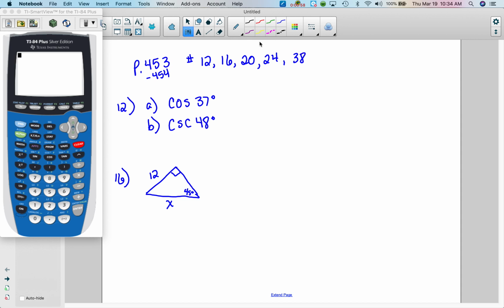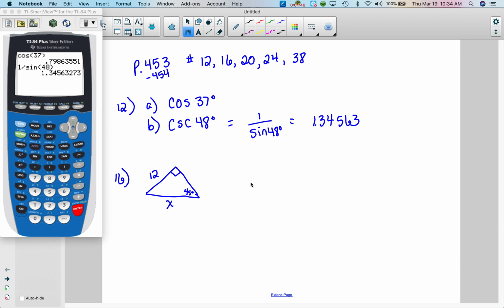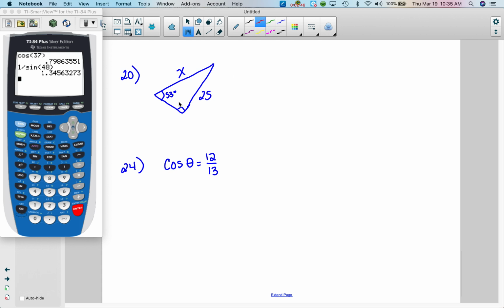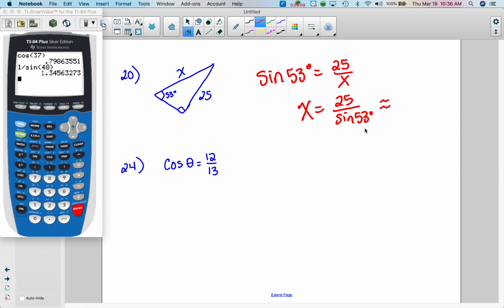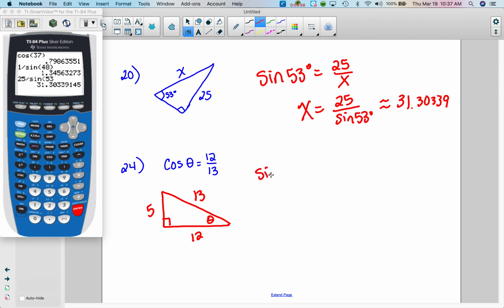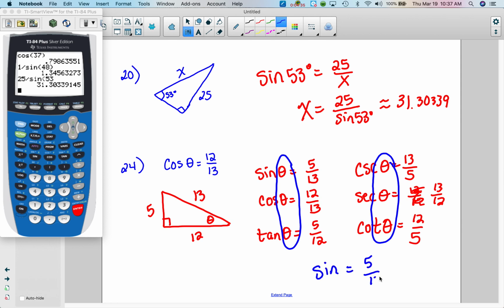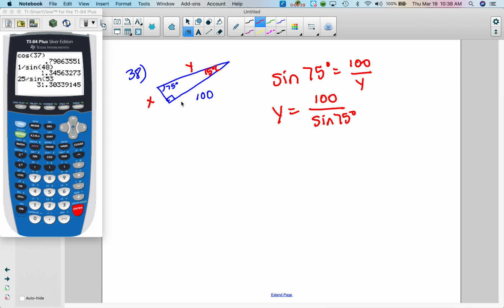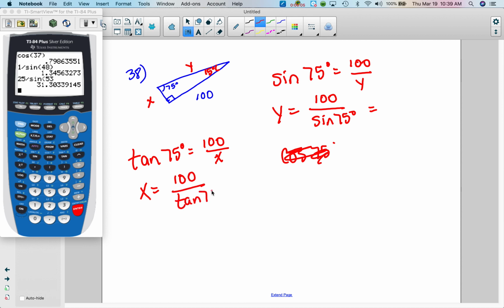p 453 454 #12,16,20,24,38